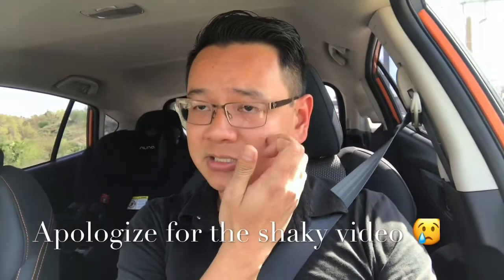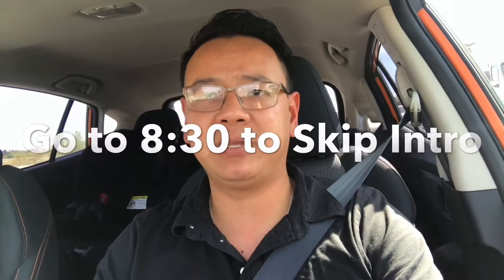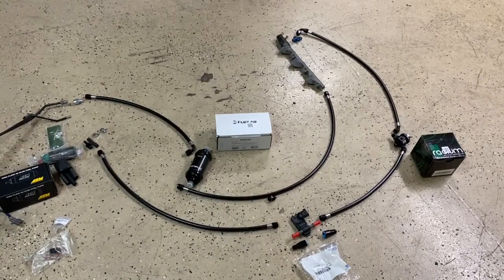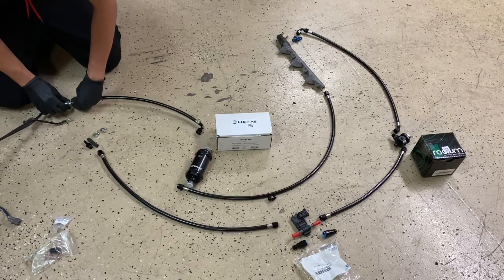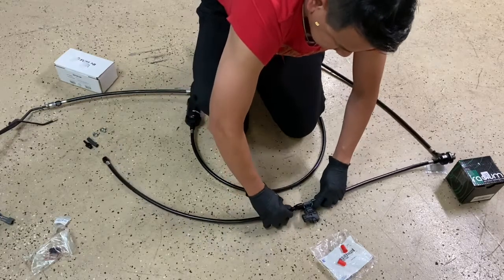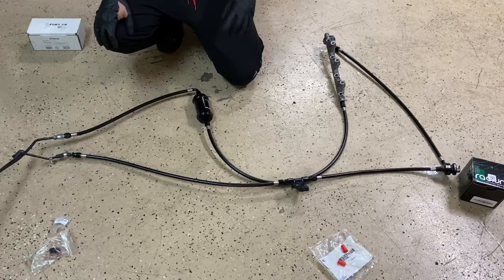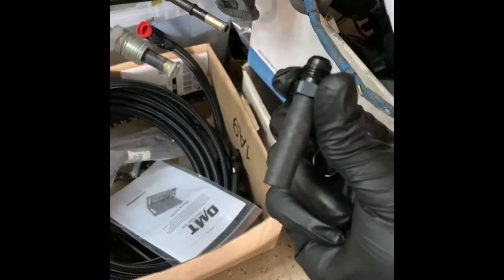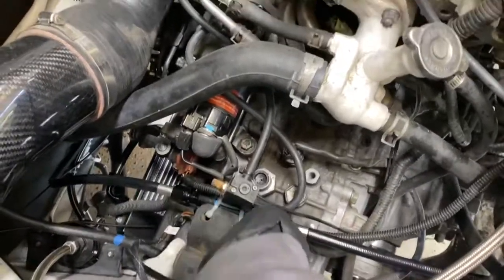DIY: How I Flex Fuel My Car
This video will show you how I flex fuel my track cars.

Skip the intro at 8:30
Skip to Parts needed at 12:45

Fuelab 6micron fuel filter

Aem 340lp E85/Gas fuel pump

Aem 320lp E85/Gas fuel pump

1/4 to -6an fitting “return hard line”

Radium 4bar

Follow me on:
Join FaceBook group Mr2Owners and SocalMr2division